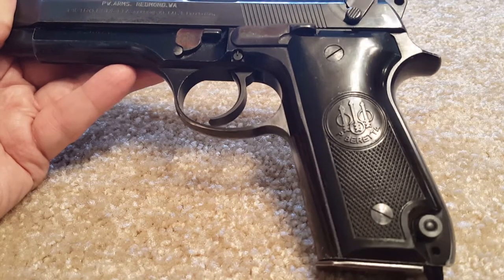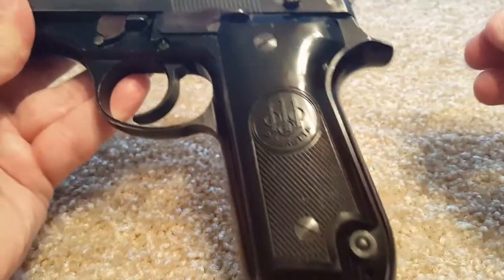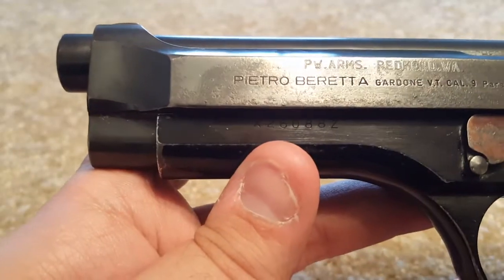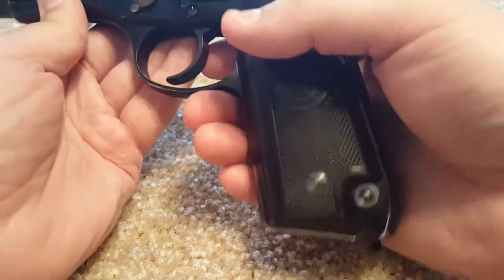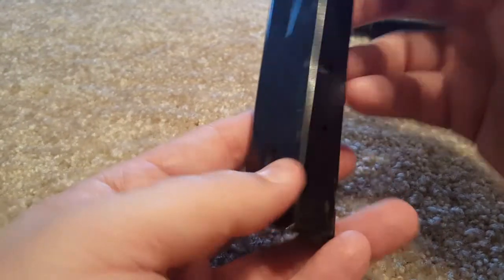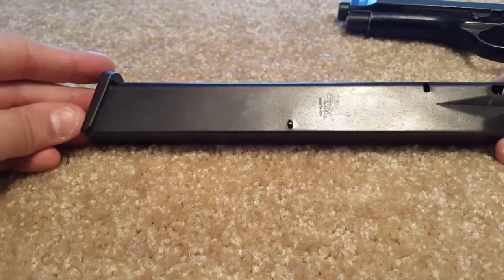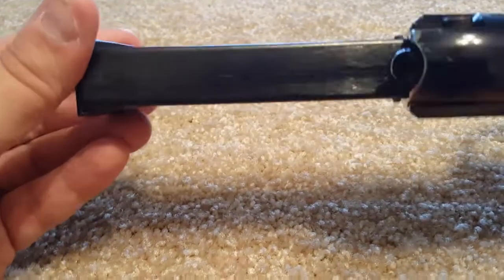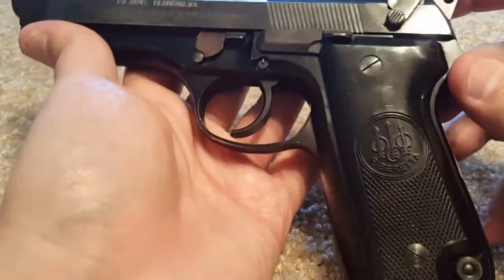Beretta 92S: A surplus bargain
A description of the Beretta 92S i picked up for a rather reasonable price.  A surplus handgun used by the Italian police.